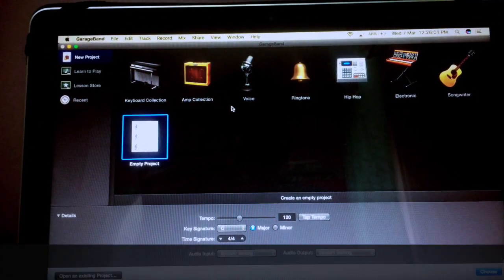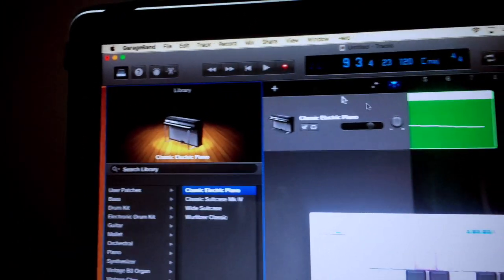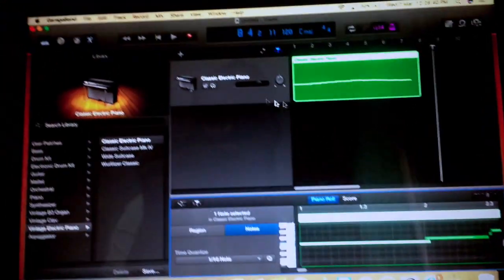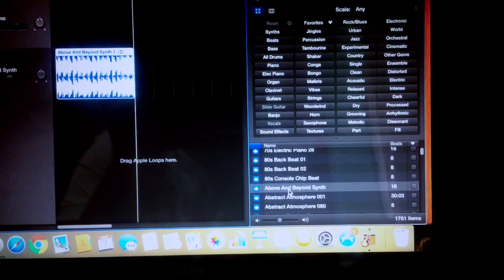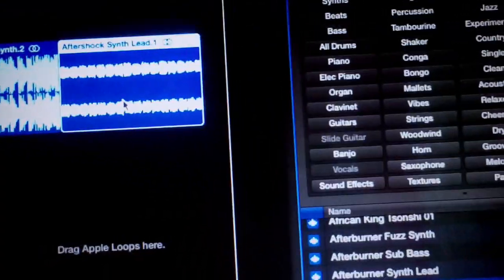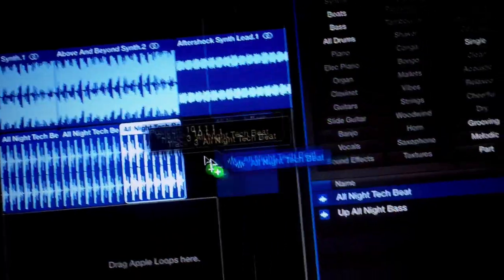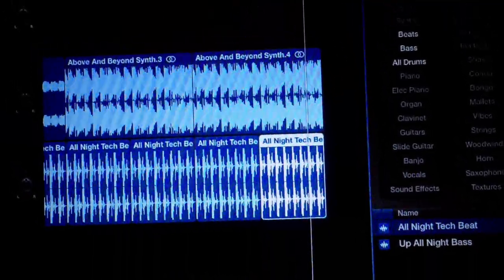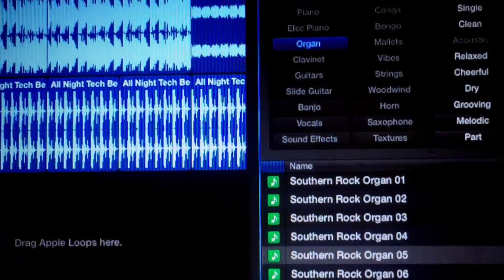How to make music in garage band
Hey evryone, this is a tutorial video on how to make  music tracks in garage band. Hope all of you find this useful. Don;t forget to check out the music tracks in my channel.